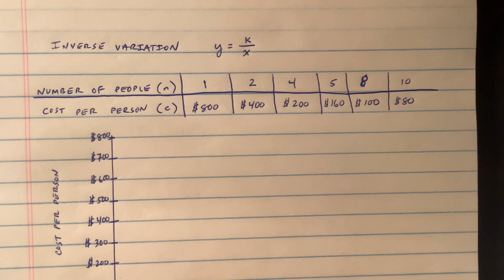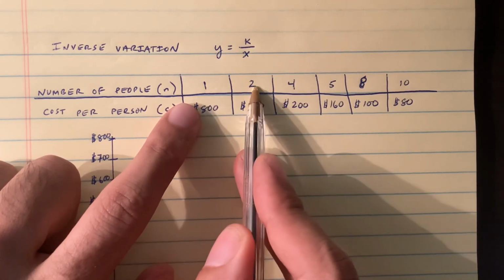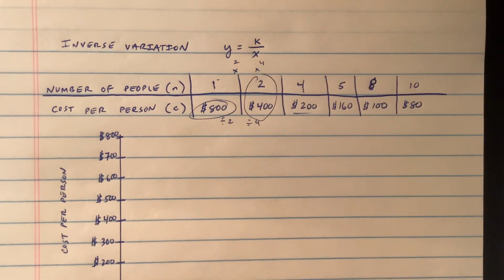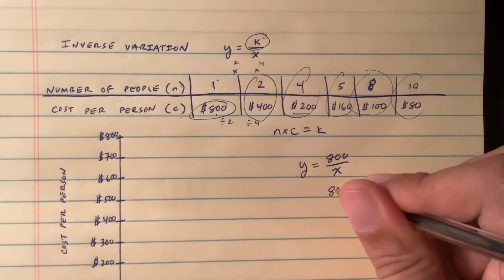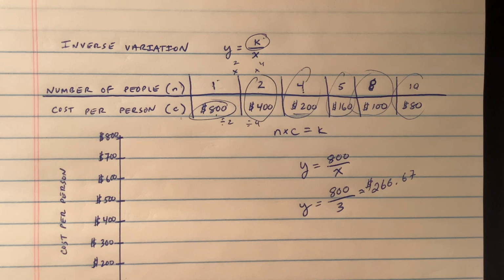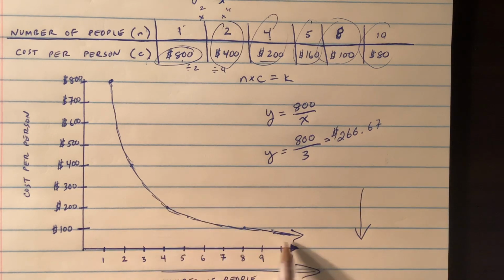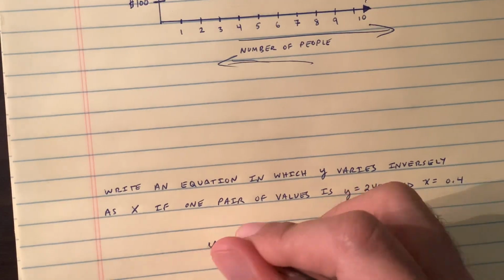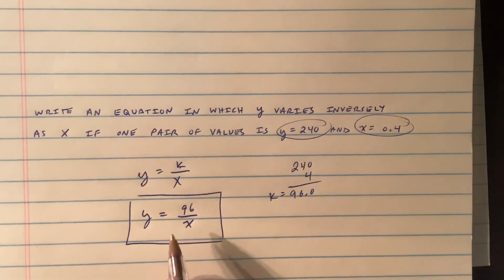Inverse Variation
In this video, we discuss inverse variation and what that means for the relationship between x (the inp￼ut) and y (the output). I hope this video helps!